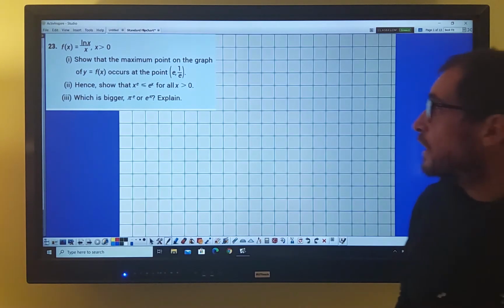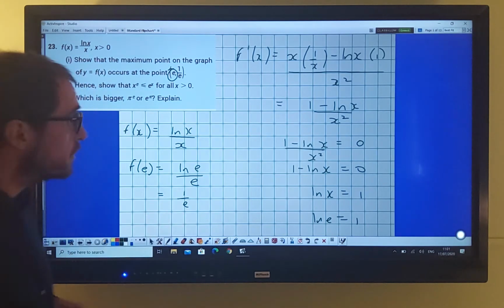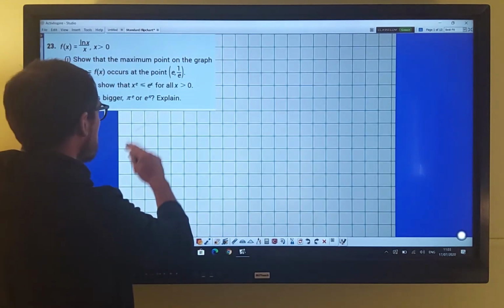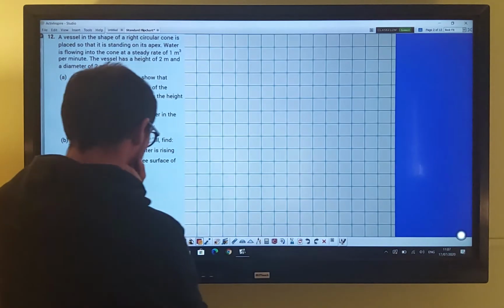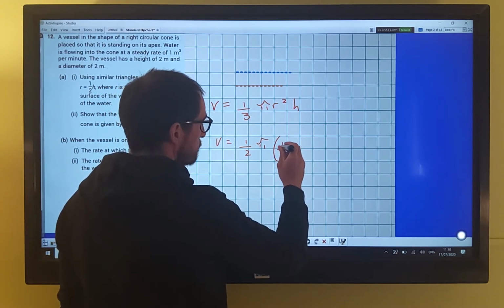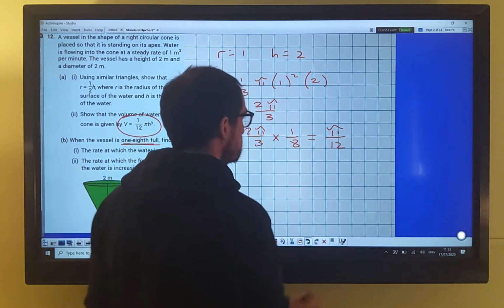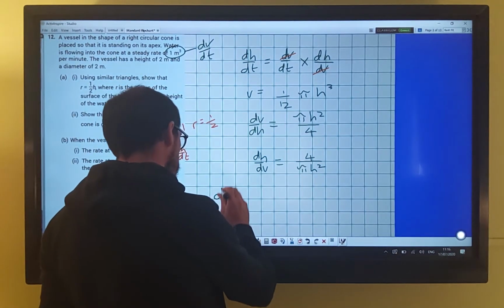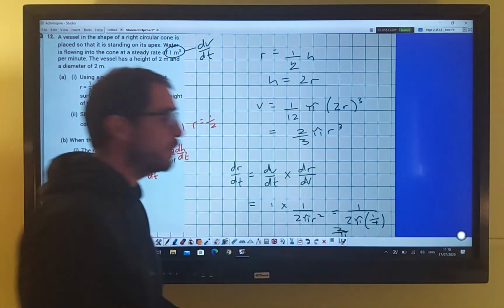Advanced LC Calculus